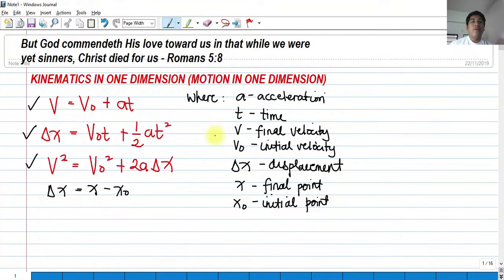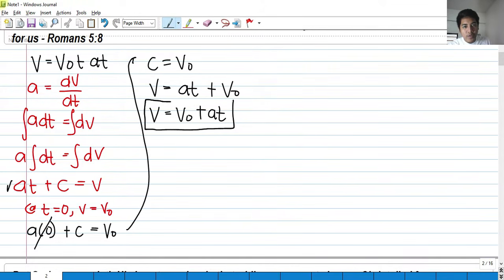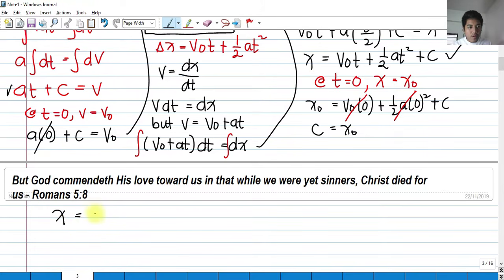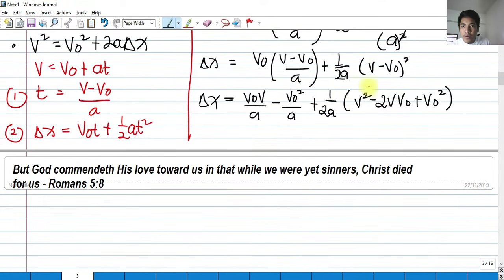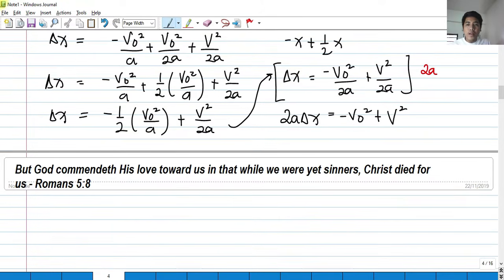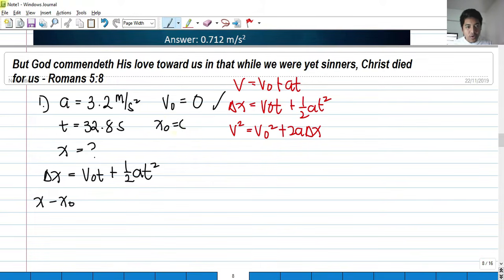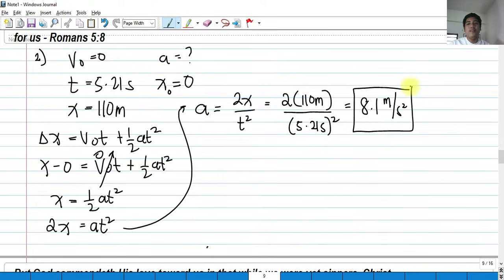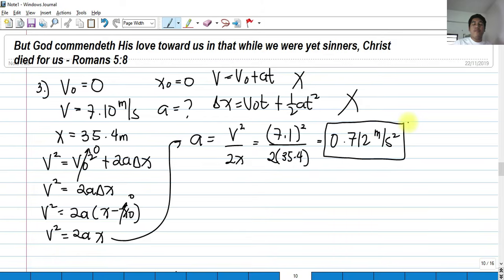Kinematics in One Dimension (Motion in One Dimension) - Physics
This is a tutorial video all about motion in one dimension together with the derivation of basic kinematic formulas through the use of integrals.